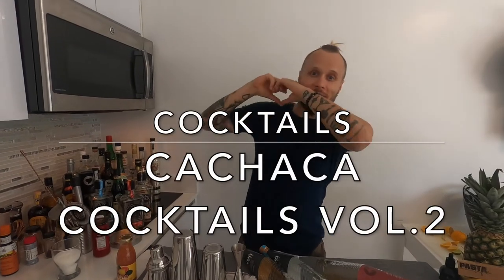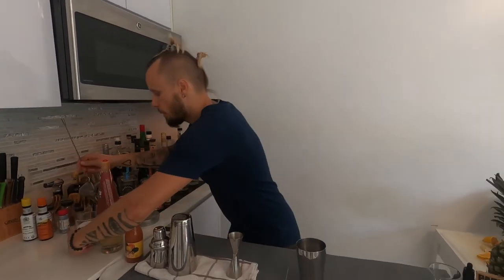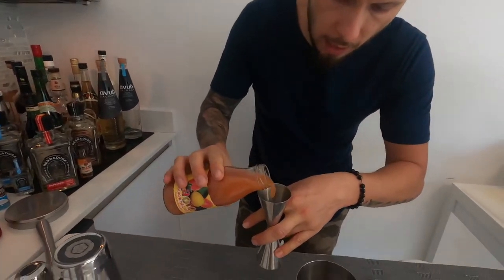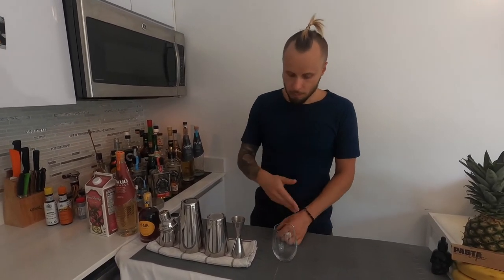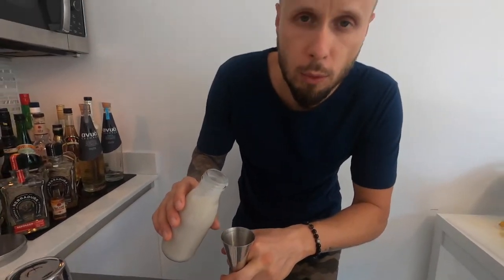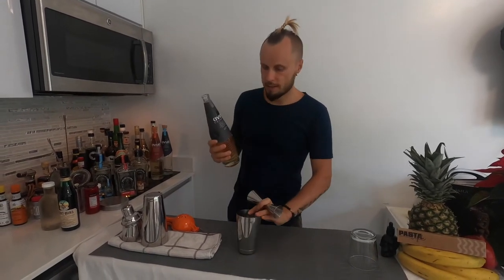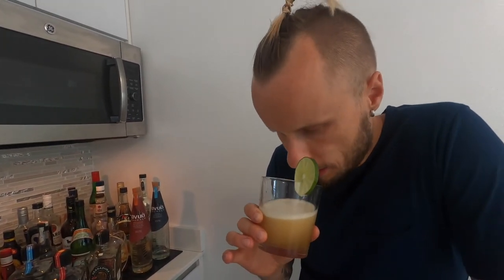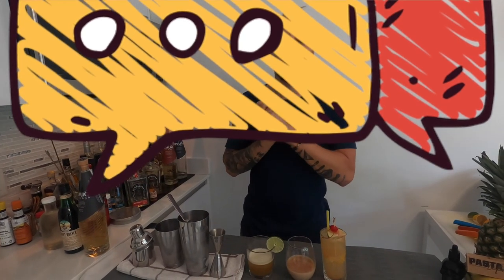Cachaca Cocktails Vol.2 | Royce | Leite de Onça (Jaguar Milk) | Macunaima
In this video I keep on exploring and sharing Cachaca cocktails and their recipes. You will learn 3 more amazing Cachaca cocktails - how to make Royce cocktail, how to make Leite de Onça cocktail and how to make Macunaima cocktail. Do you know any other great cachaca cocktails? Please, share in the comments below!

I share best recipes for easy cocktails to make at home or in your bar!

0:00 Intro
0:56 Making Royce Cocktail recipe
5:19 Tasting Royce Cocktail for the first time
6:12 Making Leite de Onça Cocktail recipe (Jaguar Milk Cocktail recipe)
10:00 Tasting Leite de Onça Cocktail for the first time
10:57 Making Macunaima Cocktail recipe
14:25 Tasting Macunaima Cocktail for the first time

Love.
Passion.
Energy.

Cocktail recipes:

1. Royce recipe
Add orange, lemon and lime slices and sugar to the shaker and muddle them. Then add all other ingredients, lots of ice and give it a good shake. Pour everything to the glass and garnish with lime wedge and red cocktail cherry in the stick.
1 slice Orange
1 slice Lemon
1 slice Lime
1 bar spoon White sugar
2 oz (60 ml) good Cachaca
1 oz (30 ml) Guava juice

2. Leite de Onca recipe (Jaguar Milk recipe)
Pour all the ingredients straight into the glass, stir it and garnish with cinnamon.
1.5 oz (45 ml) good Cachaça
1.5 oz (45 ml) Almond milk

3. Macunaima recipe
Pour all the ingredients straight into the shaker, add lots of ice and give it a good shake. Strain into the glass with no ice and garnish with a fresh lime wheel.
1.5 oz (45 ml) good Cachaca
1/4 oz (7.5 ml) Fernet Branca